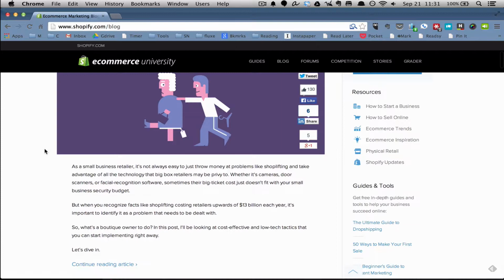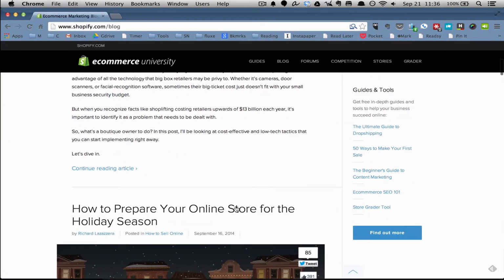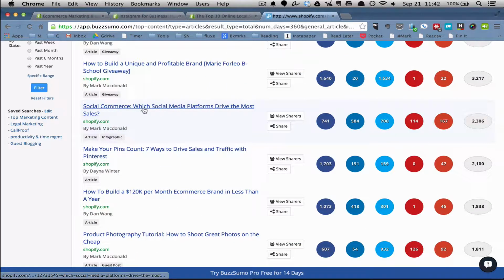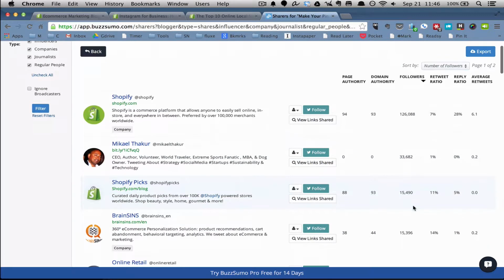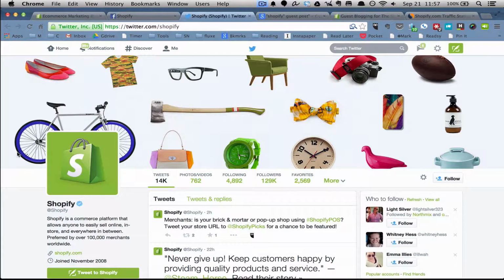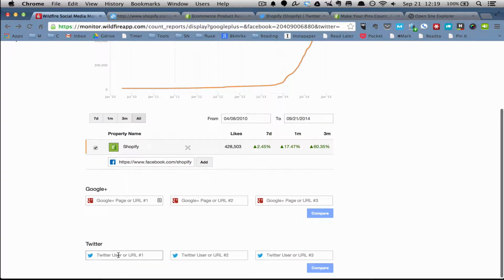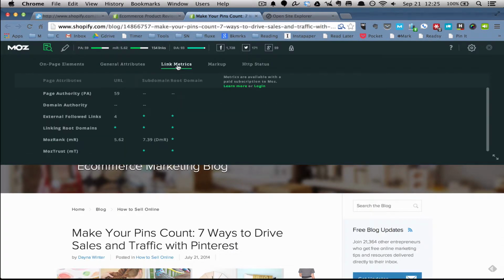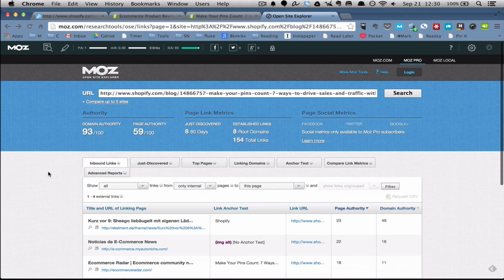How To Find Your Competitors Blog Strategy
I use a process  to quickly find out what the competition is doing for any niche AND if it's working. Today, I wanted to share that with you. I turned on the camera and talked through  a big part of my research process to give you an inside look on exactly what I look for with my clients.

Here's just a few of the things I cover:

How to find the goal of any blog
How to evaluate their calls-to-action
How engaged they are with their visitors
How to find their most popular content
How to figure out their social media strategies and evaluate their top social channels
Check out their guest blogging policy
How they're optimizing their posts for SEO and if it's working.
Where are they getting links from?
Plus all the tools I use to do this recon work (They're all free!)